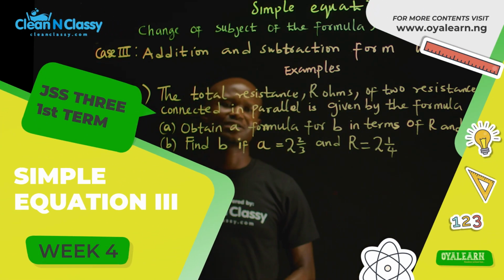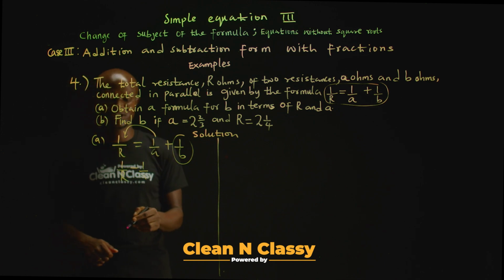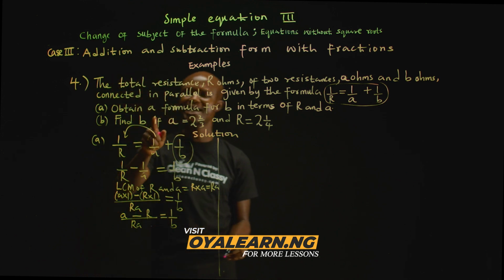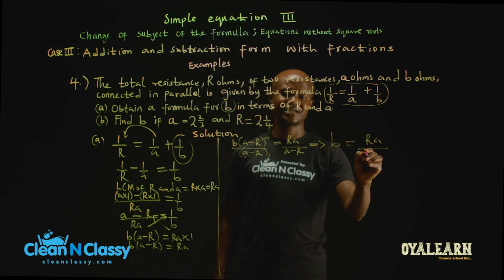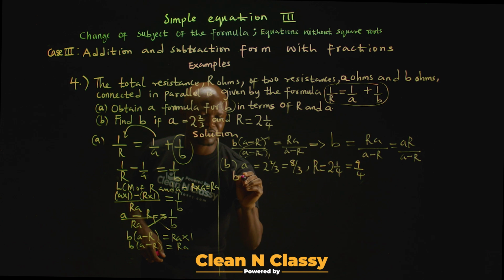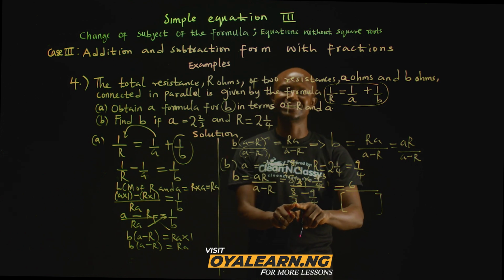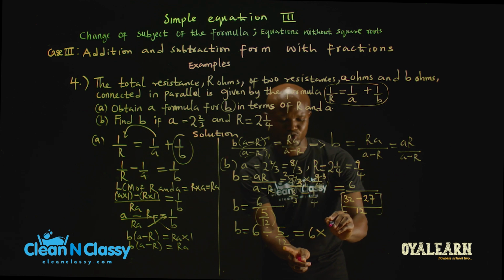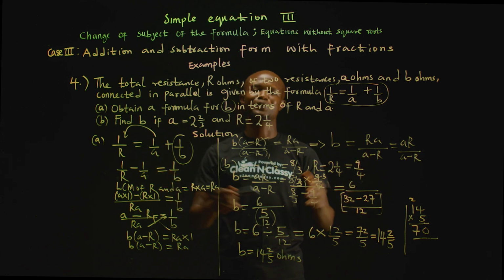JSS3 | Change of subject of the formula | Addition and subtraction form with fractions | 4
In this video, we explore the concept of simple equations, focusing on the change of subject of the formula dealing with equations without square roots addition and subtraction forms with fractons, and making them easy to understand.

- How to identify, interpret, and solve problems on change of subject of the formula dealing with equations without square roots addition and subtraction forms with fractions.